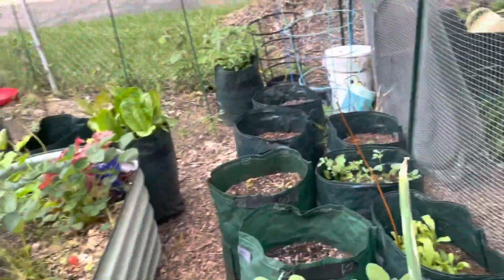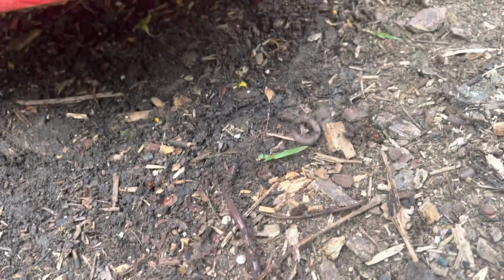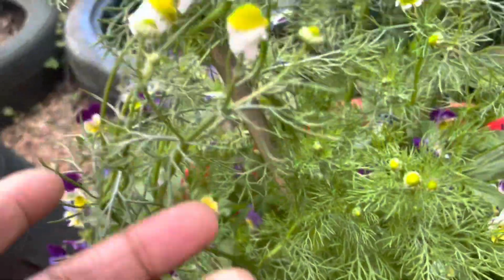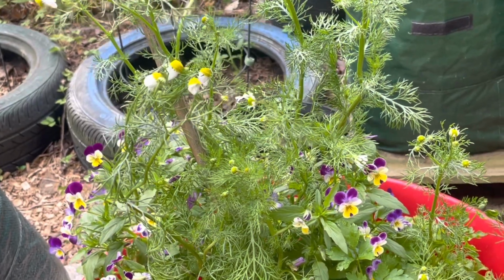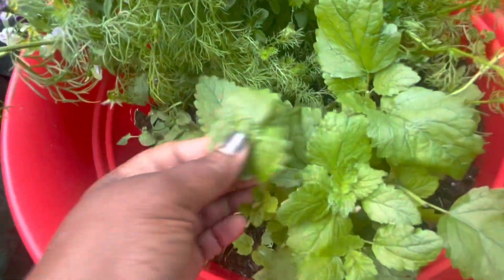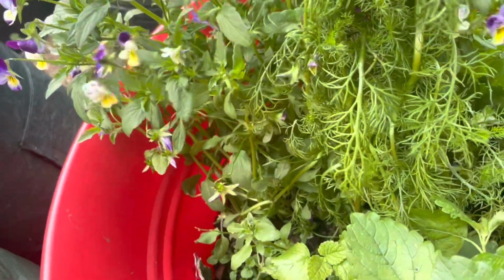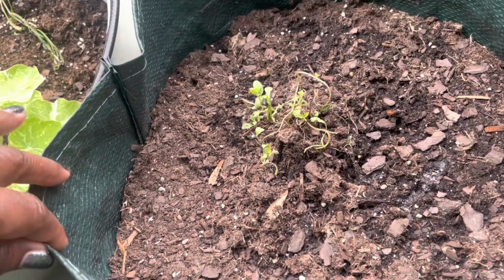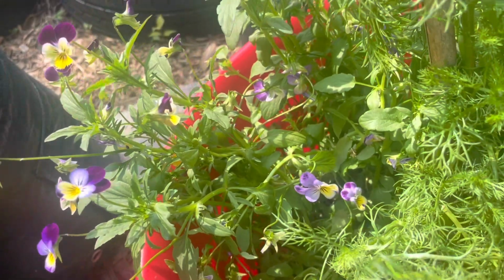planterhgc2023 | May 25 update | OCDish Chick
In this video, I’m sharing my herb challenge update.

I’m growing thyme, parsley, chamomile, marjoram and lemon balm.

Facebook: The Everyday Life of an OCDish Chick

Tagline: “Find Something You Love & Have Fun Doing It”

$NikFav